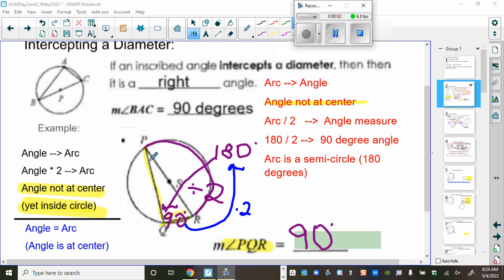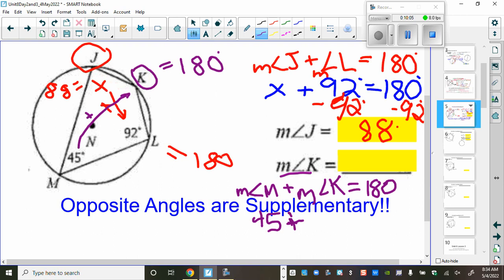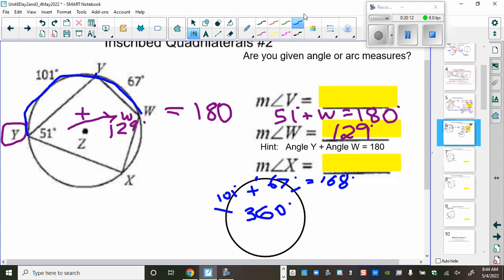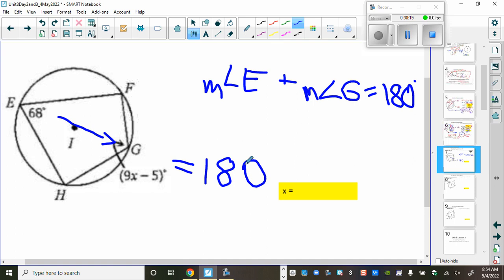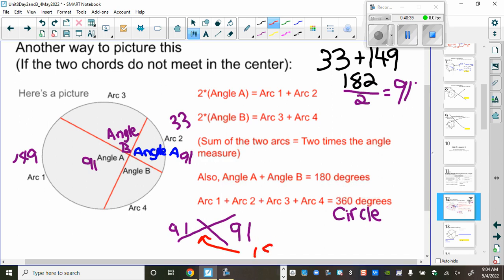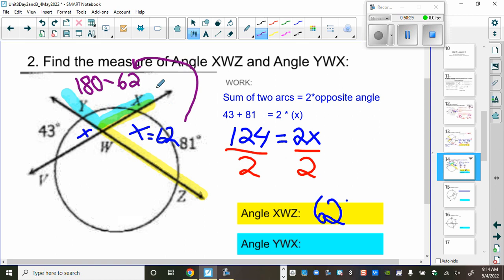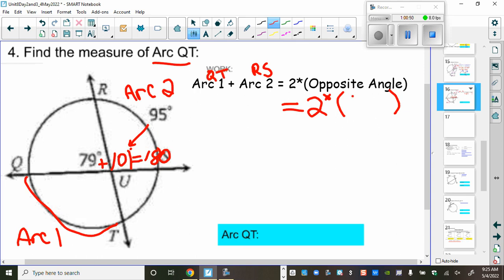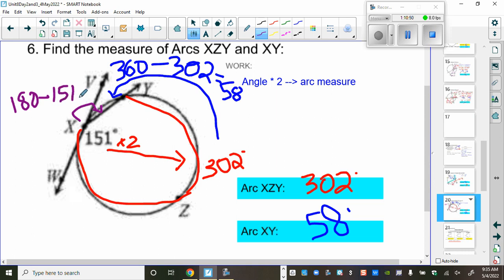Unit 8 Day 2 and 3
Circles -- Various Arc and Angle relationships